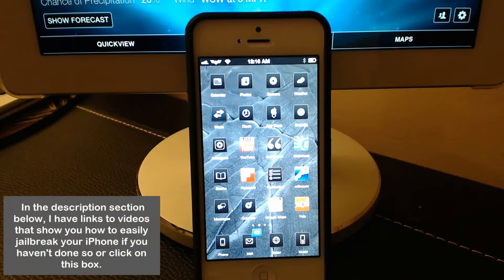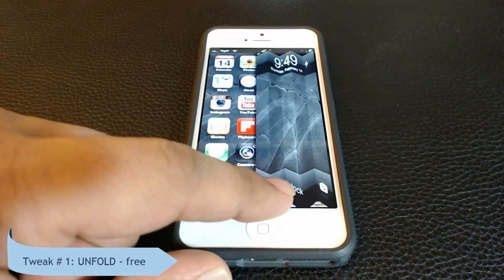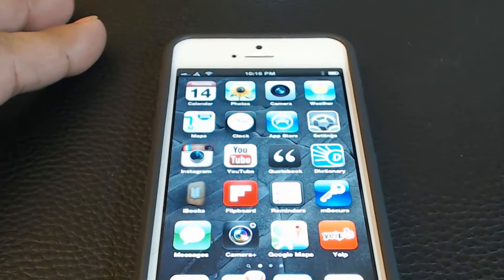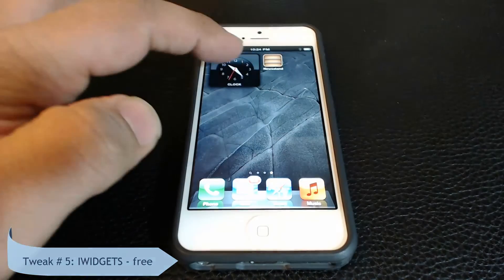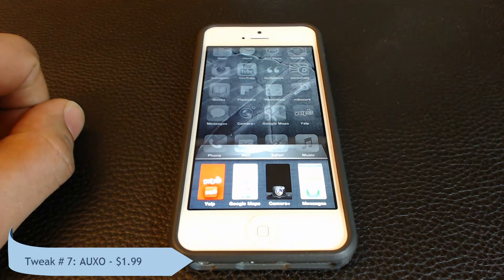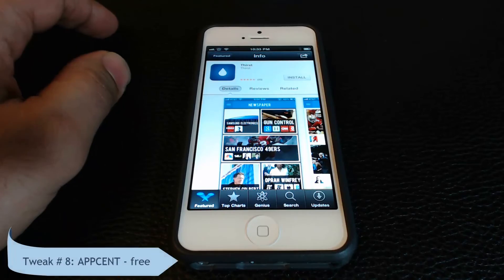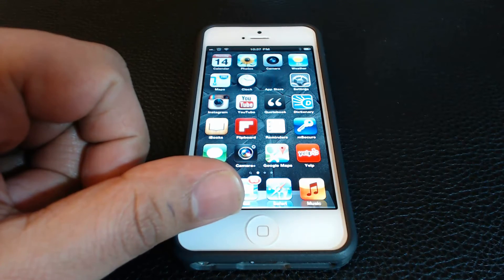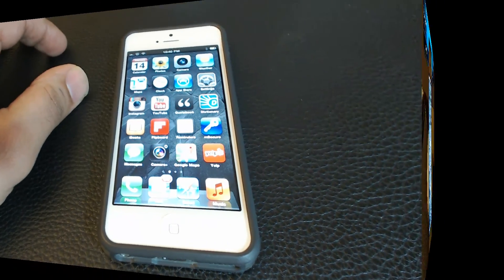Top 10 Must Have Cydia Tweaks and Apps of 2013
Hello and welcome to sakitech, In today's video, I will show you guys my TOP 10 Cydia Tweaks for my iOS Device, which happens to be an iPhone 5. Now, I am not going to go into the details of all these tweaks, because that will just waste your time. I will give you the name and price of each tweak, and all you have to do is go to cydia, search for the tweak and install it. To change settings in any of these tweaks, you simply go to the regular settings.

8 out of 10 of these awesome tweaks are 100% FREE.

List of all the TWEAKS in this video:

Randomflip (FREE)
iWidgets (FREE)
Auxo ($1.99)
NCSettings (FREE)
Appcent (FREE)
Torch (FREE)
Barrel ($2.99)
Unfold (FREE)
%Hooks Law (FREE)
Zeppelin (FREE)